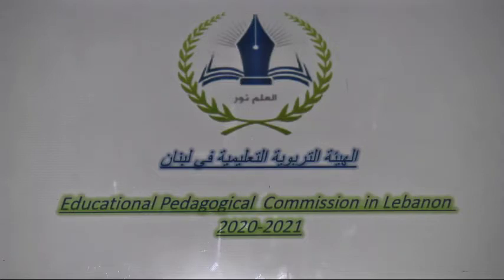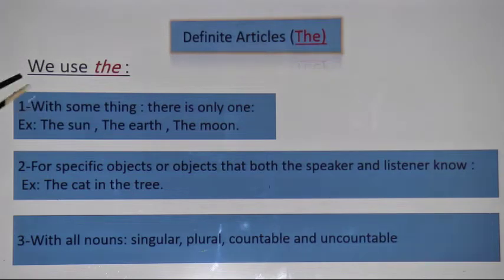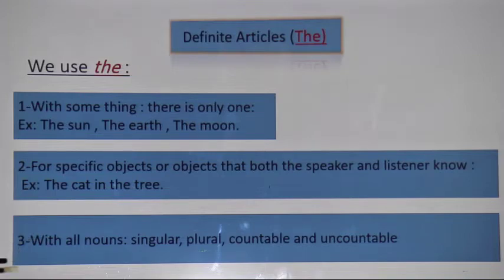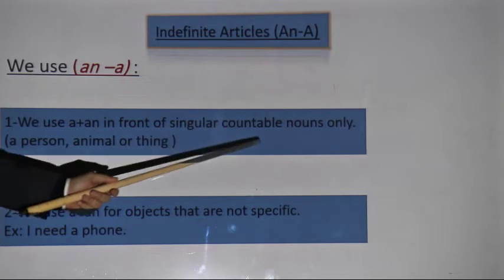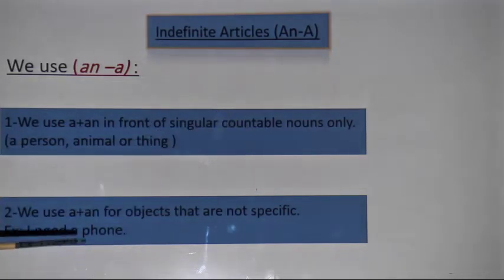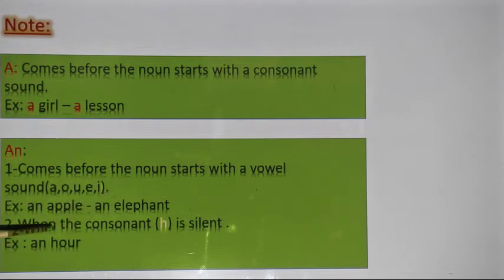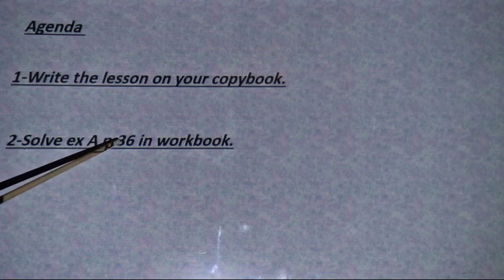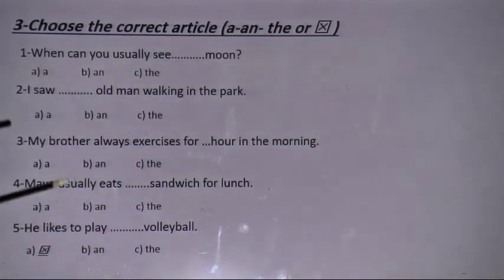الهيئة التربوية التعليمية ، برنامج التعليم عن بعد المؤقت ، ص3 ،E، درس 9 ، أ. عمرو ادريس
برنامج التعليم عن بعد